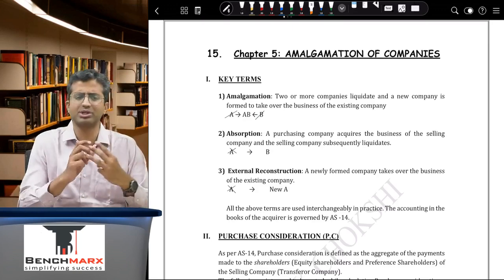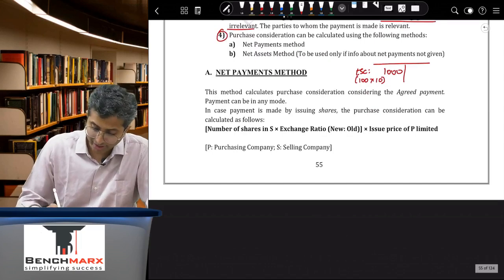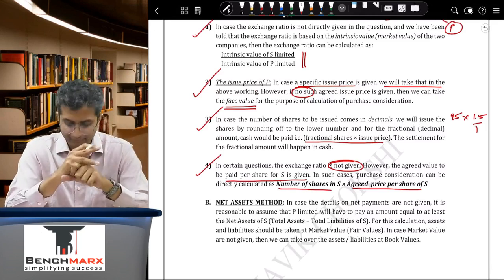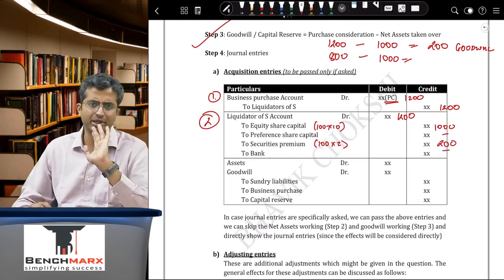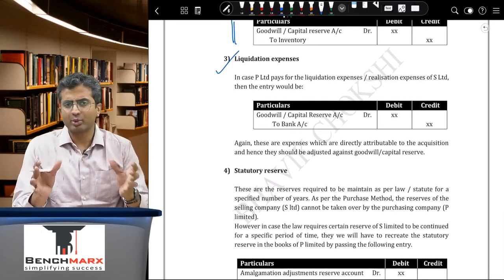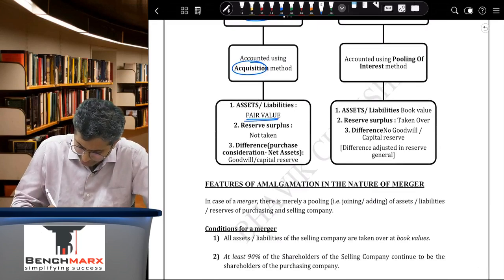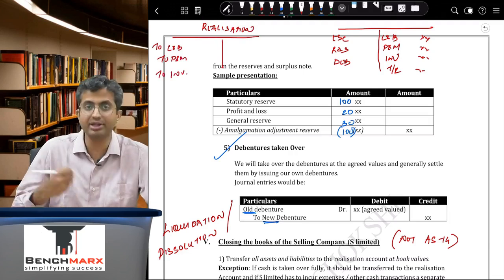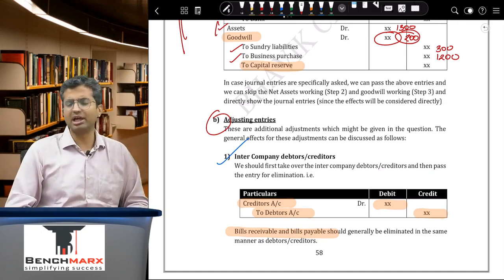CA INTER ADV ACC | AMALGAMATION FULL CONCEPT REVISION IN 50 MINS (15-20 MARKS) | BHAVIK CHOKSHI